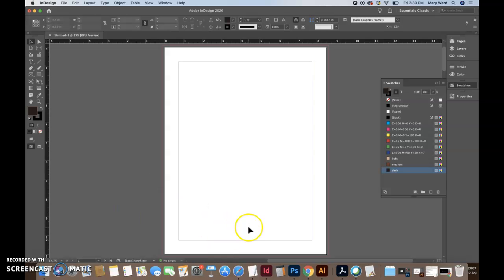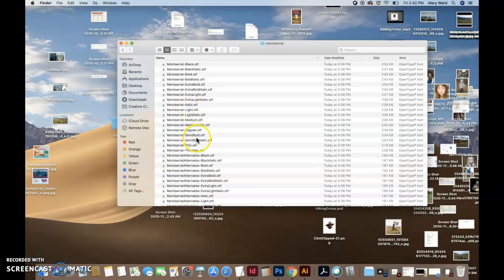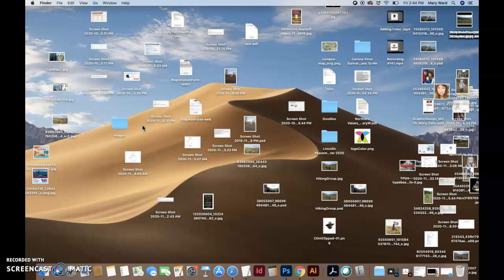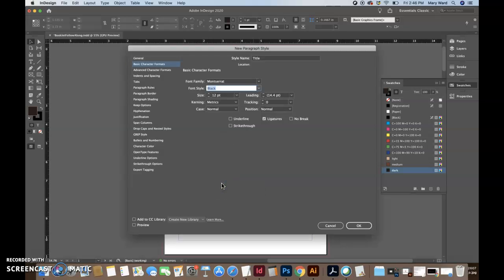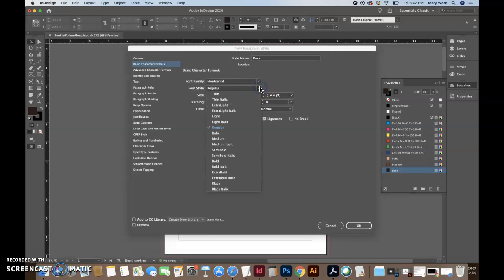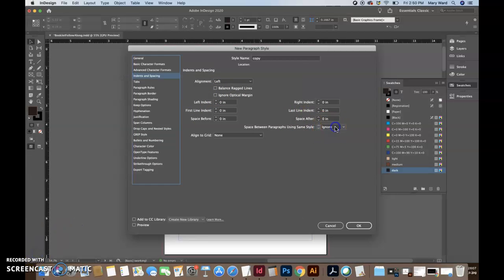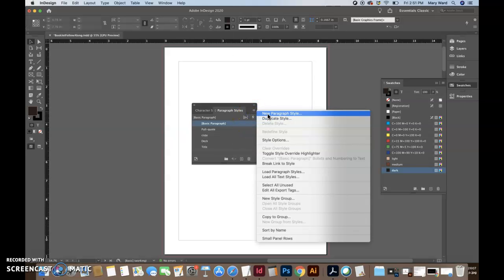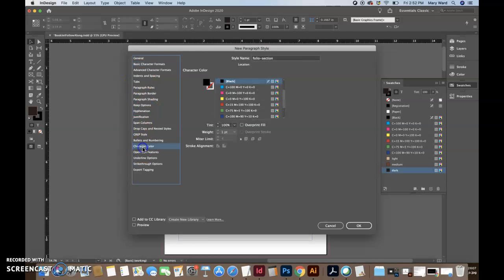Installing Monserat Font, Setting up Paragraph Styles